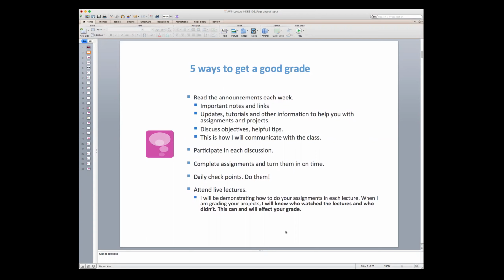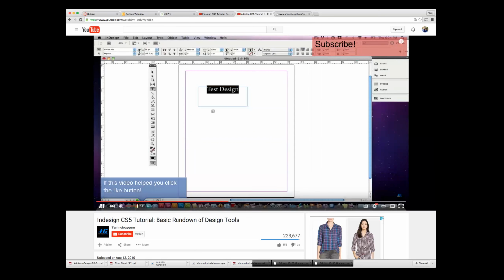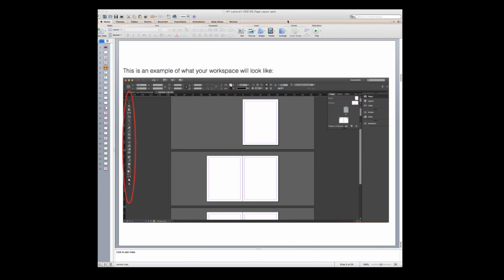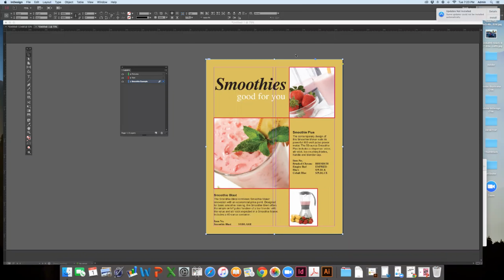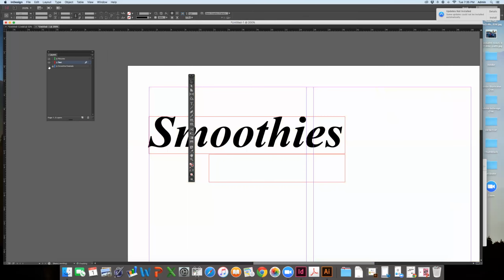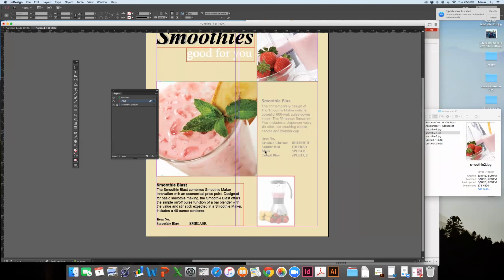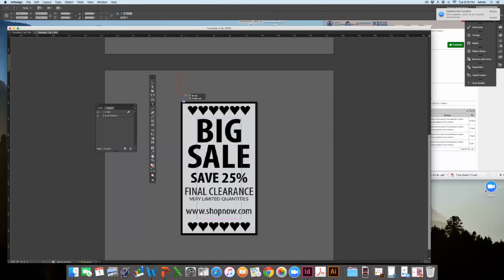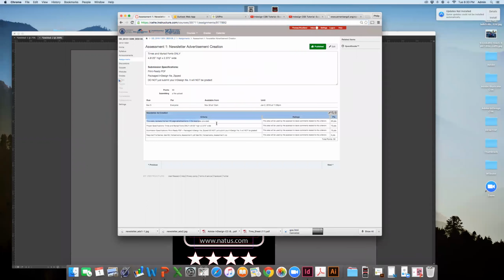Week 1 Lecture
Assignment/Assessment 1 + Indesign tools for beginners